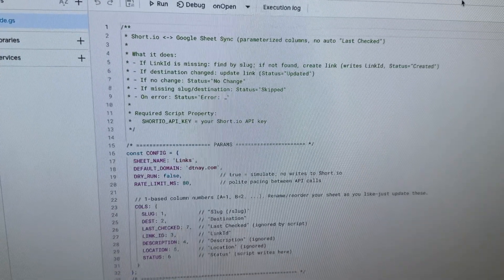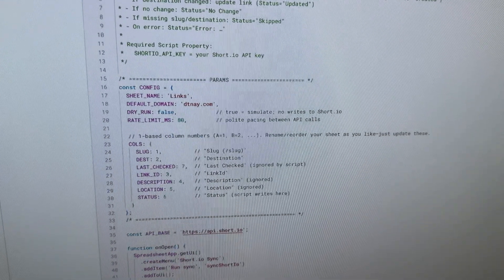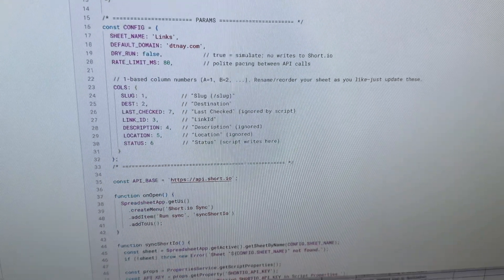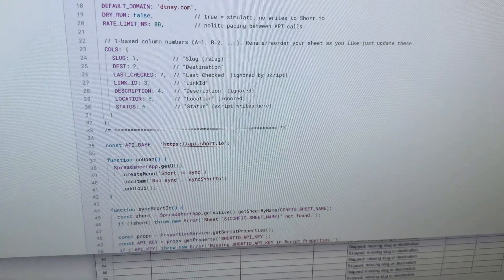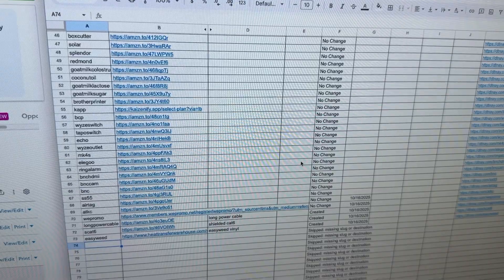AI Just Saved Me Hours - Vibe Coding for Print Businesses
Need a wholesale supplier for yard signs, stickers, or foamcore? FireSprint.com is a Trade only supplier.

You’ve probably heard it everywhere — “Use AI for your business!” But what does that actually mean for a print shop?

In this video, I break down how I use Vibe Coding — basically using ChatGPT to write code for me. From automating Google Sheets with App Script to creating label makers and live inventory updates for my pen business, I’ll show you how I use AI to save hours every week.

You don’t have to be a programmer to do this. If you can describe what you want, you can “vibe code” it.